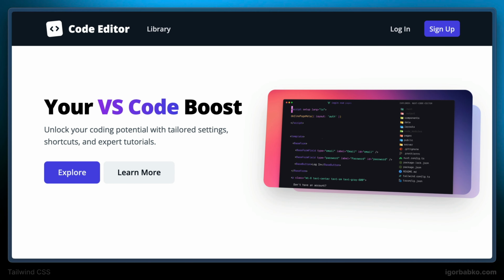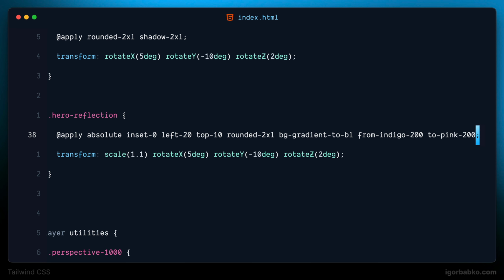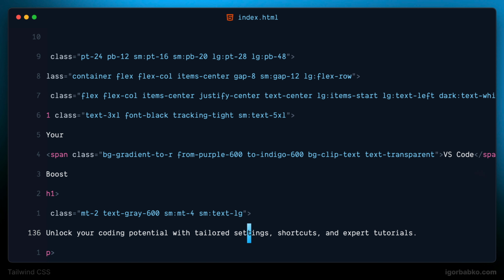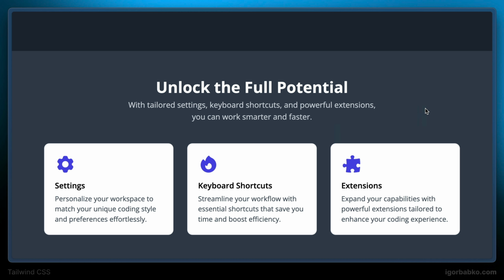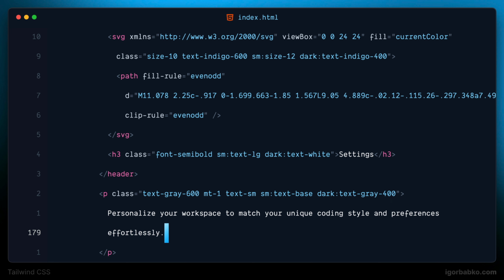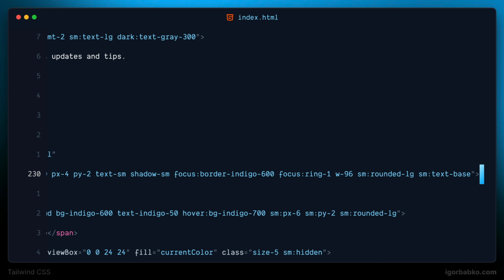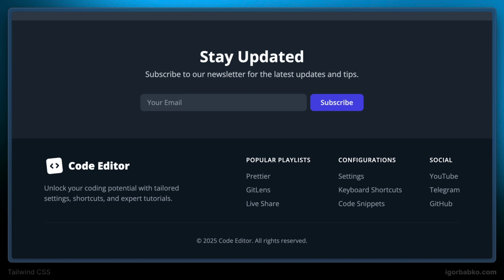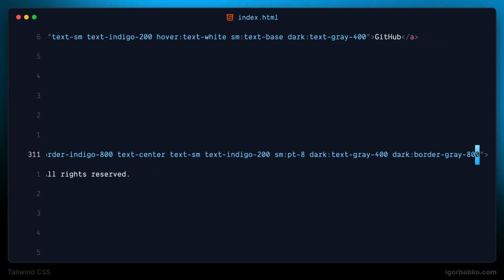Styling with Tailwind CSS #24 - Dark theme for the main page